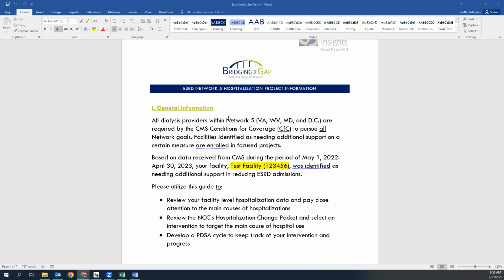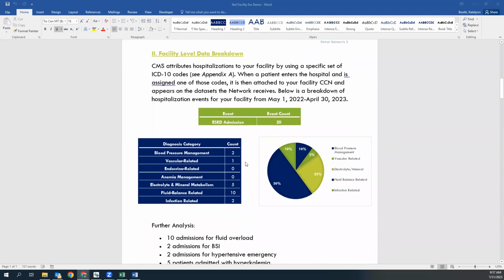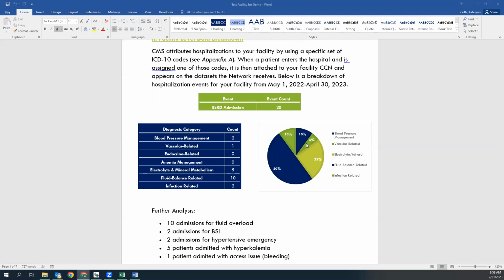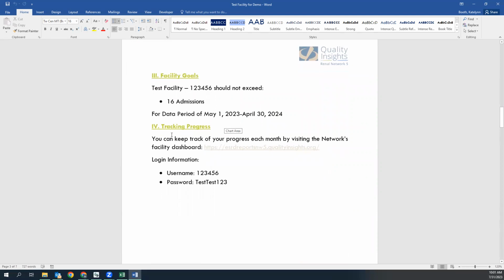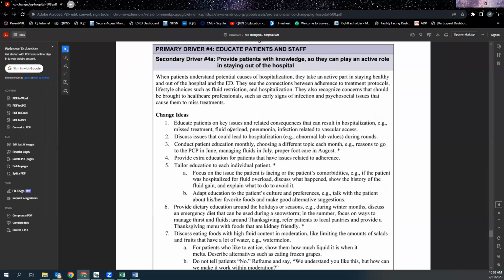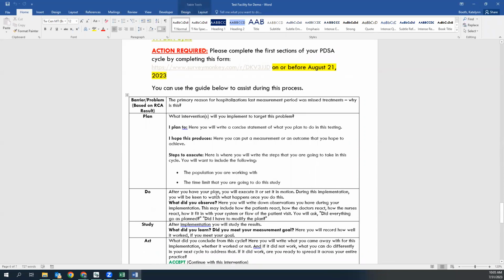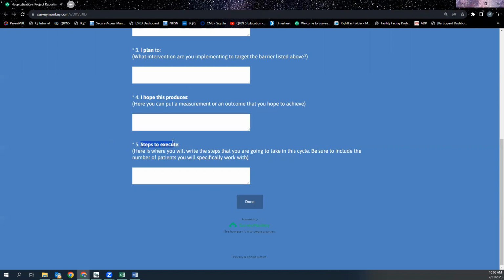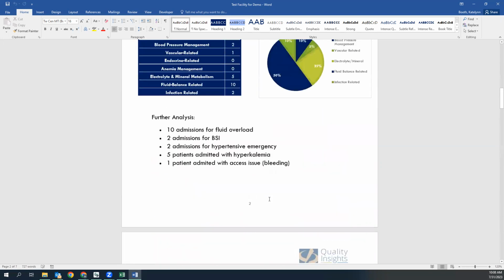OY2 Hospitalizations Project Demo